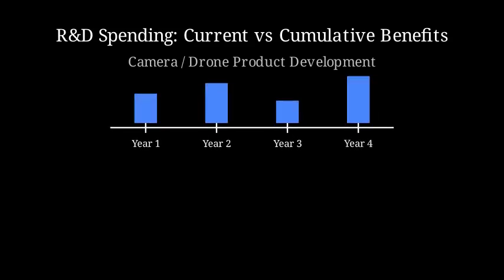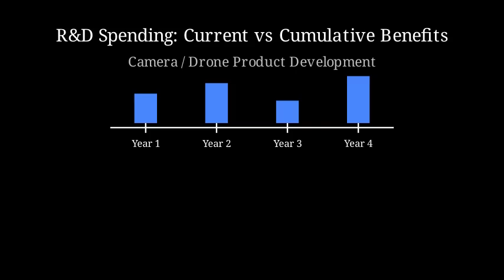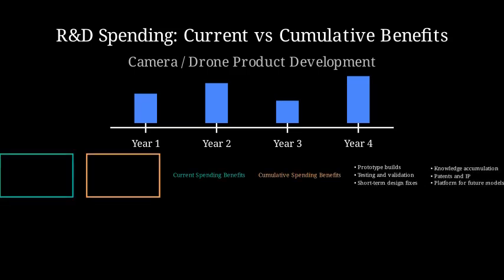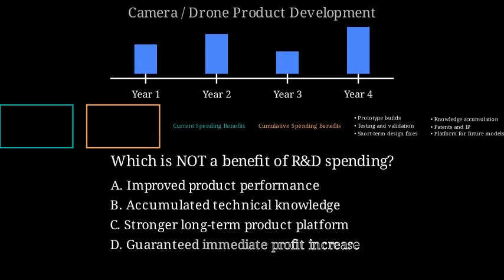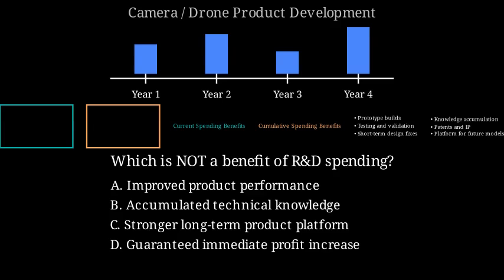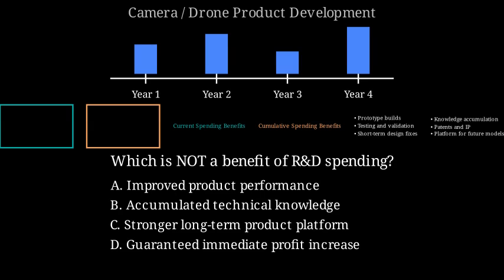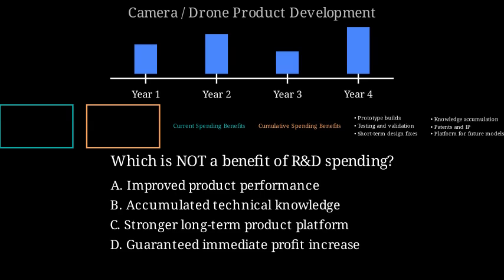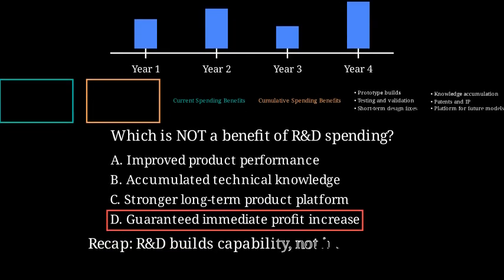The benefits of current and cumulative expenditures for camera/drone product R&D do not include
The benefits of current and cumulative expenditures for camera/drone product R&D do not include which of the following?